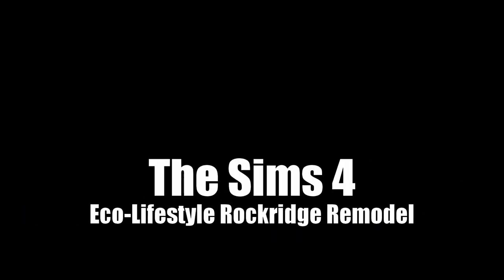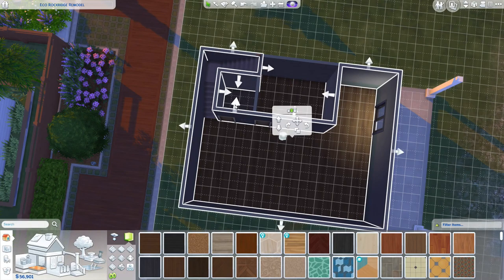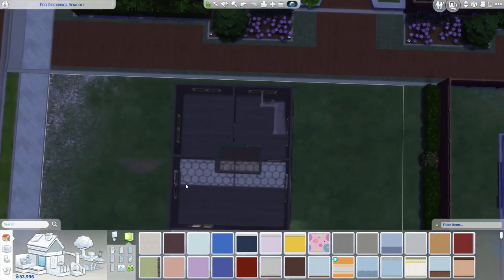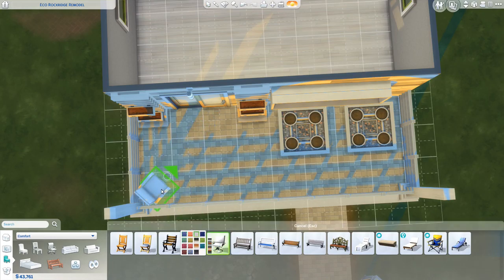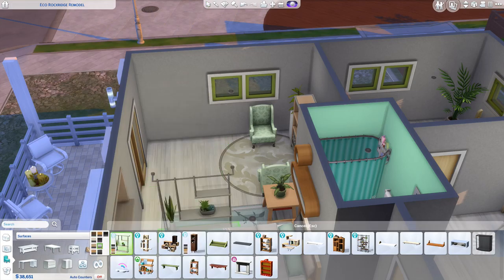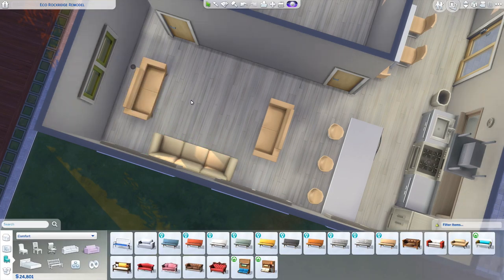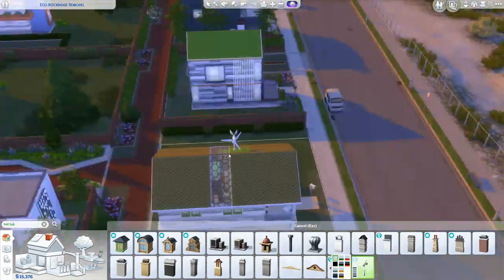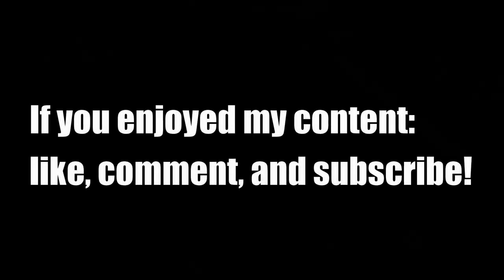The Sims 4 Speed Build - Eco Lifestyle Rockridge Remodel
Another Sims 4 speed build! This is a remodel of the residential lot called Rockridge in the EcoLifestyle expansion pack (which is also the only pack used in this build). This was designed for a self-assured, perfectionist, snob of a Sim named Evelyn Schuler. Both the lot and family are available in my gallery if you're interested or want to make them over for yourself!

Sims 4 Gallery ID: tabithaisokay